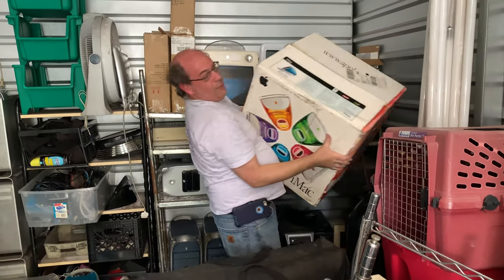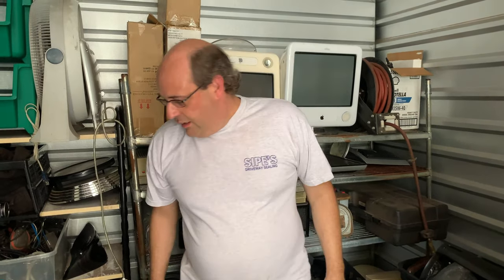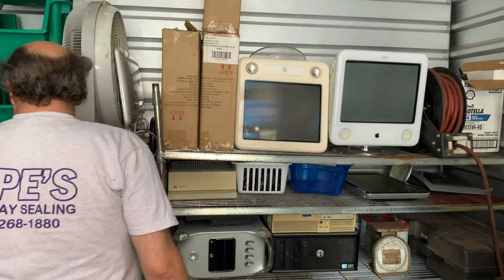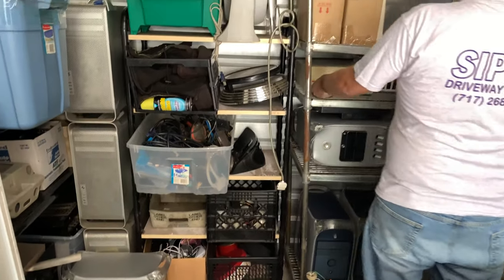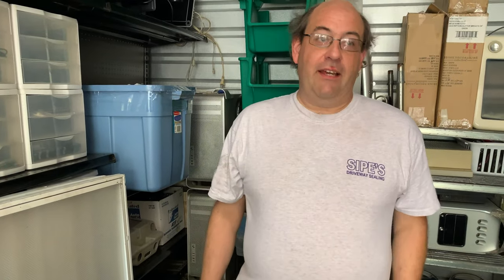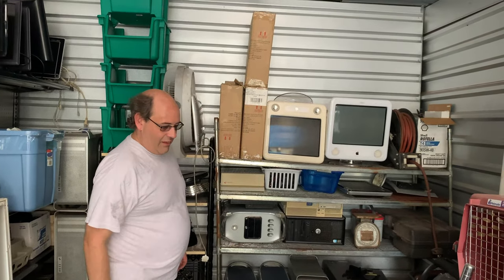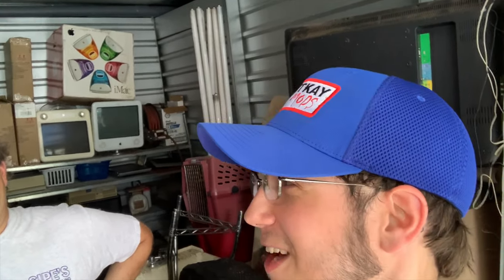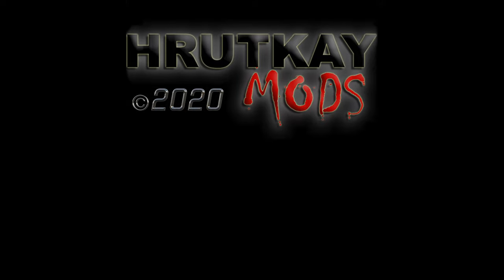Unveiling My 4 New Macs at Mike’s (Plus His iMac G5 Prototype & Excursion Update) Mike’s Ep.2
Thanks Mike once again for having me and giving me these sweet machines!